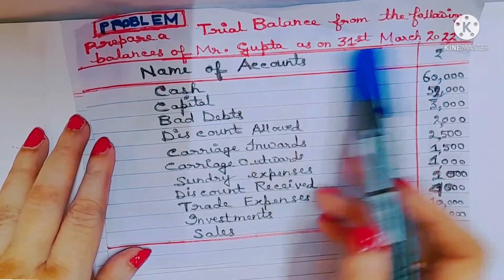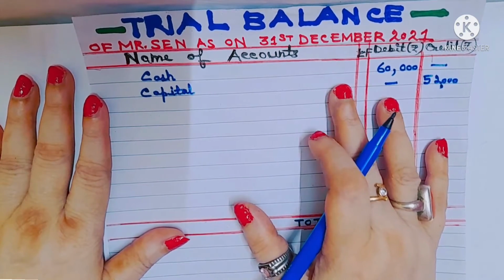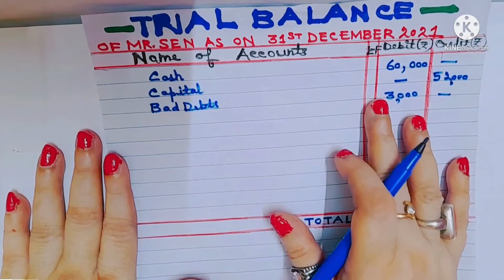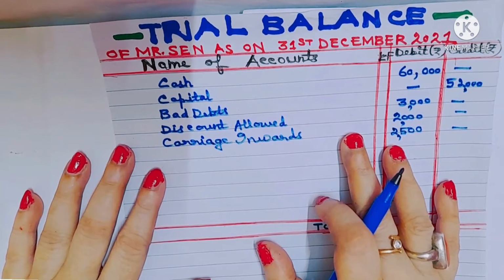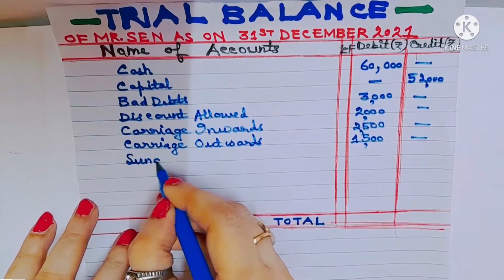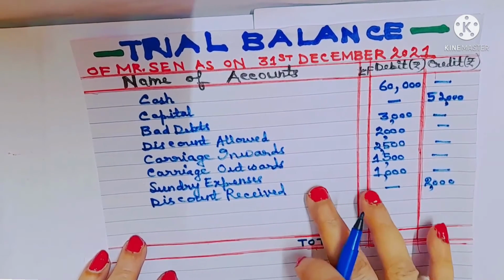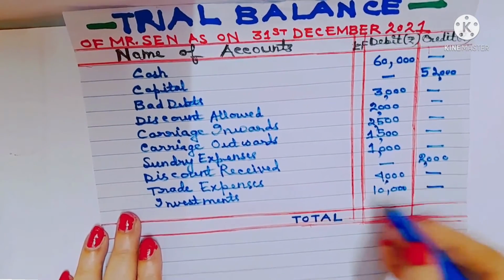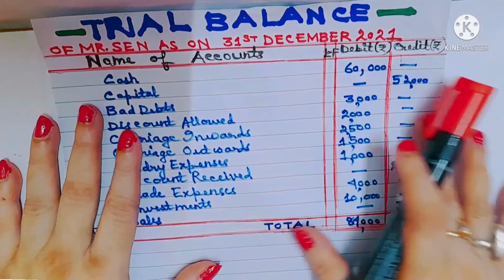TRIAL BALANCE 🔥🔥 | PROBLEM WITH SOLUTION | PART 2 | CLASS-11 ACCOUNTS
In this video i have discussed how to solve a trial balance problem.